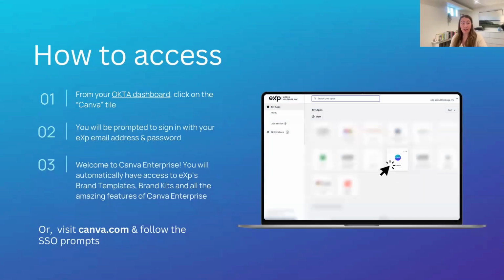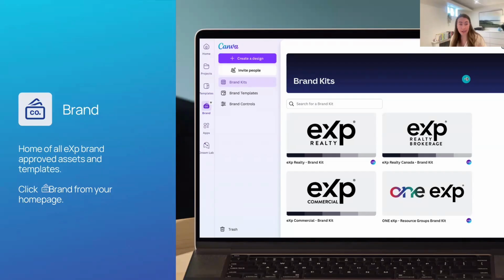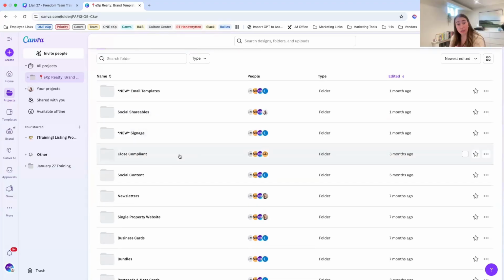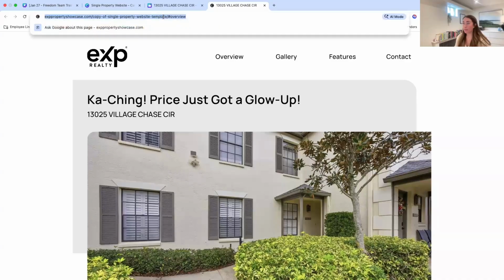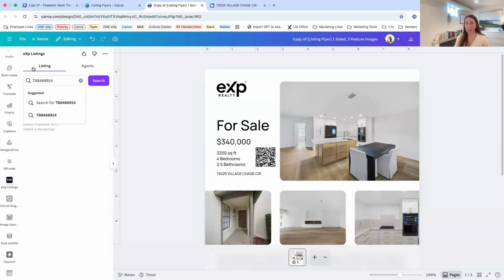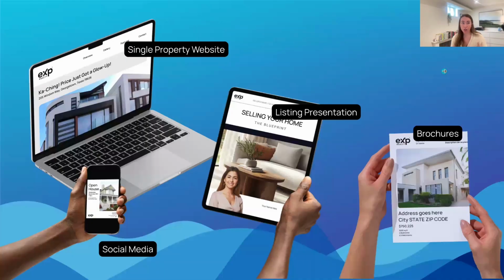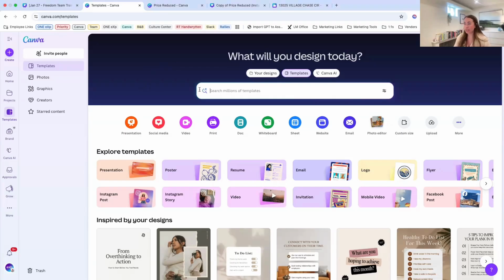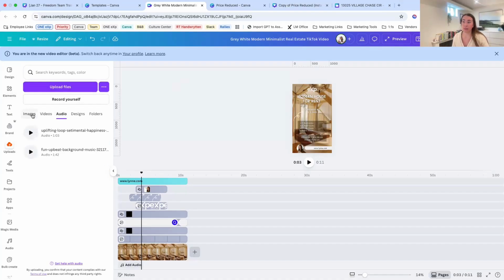Most Agents Are Using Canva Wrong Here’s the Better Way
Most real estate agents have Canva… but very few are actually using it to grow their business.

In this training, we break down how Canva can become your personal brand engine—helping you create listing websites, social media posts, flyers, videos, and even email campaigns without hiring designers or wasting hours.

Our Director of Marketing walks through:
 • How real estate agents can use Canva templates to win more listings
 • Turning MLS data into instant marketing using built-in tools
 • Creating listing websites, flyers, and social posts in minutes
 • Using AI tools like background remover, Magic Resize, and video editing
 • How to stay on-brand across every platform without design skills

This is real estate training for agents who want leverage—not more busywork.

If you’re trying to scale your real estate business, build a recognizable brand, and market smarter instead of harder, this is a must-watch.

👉 DM me to start your transformation 🚀

Exptoolkit.com/canva - link to the toolkit
0:00 – Canva Training for Real Estate Agents
2:05 – How Agents Access Canva & Brand Tools
5:10 – Using Canva Templates to Build Your Brand
9:30 – Creating Listing Websites Inside Canva
14:45 – Flyers, Social Media & MLS Integration
20:10 – Canva AI Tools Agents Love
27:40 – Video Editing & Reels for Real Estate
33:50 – How to Use Canva to Scale Your Business

Discover why top agents, teams, independent brokerages, and franchise owners are choosing to partner with us! The Freedom Team is over 3,500 agents strong, represented in 47 states and 7 countries—and growing! What sets us apart is the collaboration on a more intimate level, which drives our agents’ successes. We achieve this through our initial onboarding strategy call, Workplace interactions, Collaborations and special private events.
Tim Hollinden
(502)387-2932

Jeff Morrell
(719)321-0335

Andy Hollis
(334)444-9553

Kelly Fasterling
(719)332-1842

We encourage and support an affirmative advertising and marketing program in which there are no barriers to obtaining housing because of race, color, religion, gender, handicapable, familial status, or national origin.